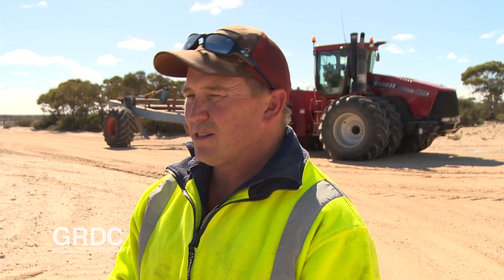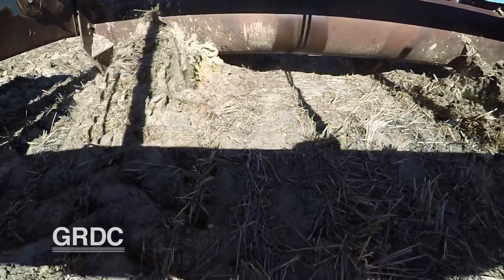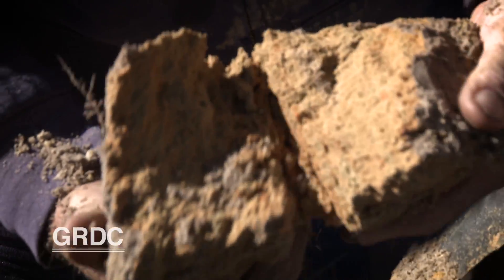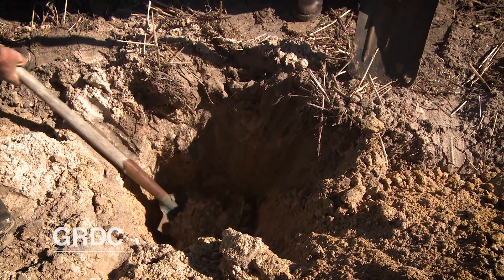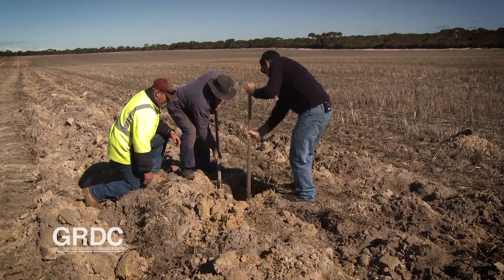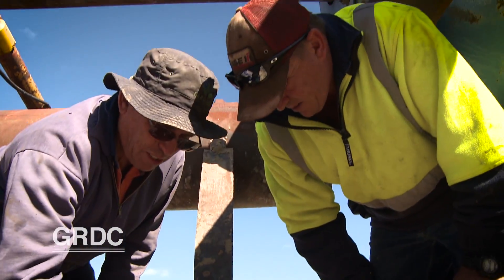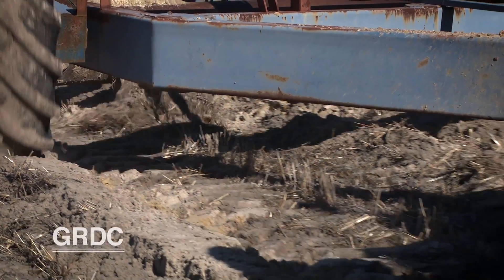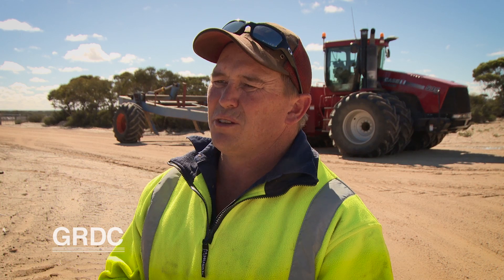GCTV19: Lyndon Mickel clay incorporation Esperance style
The delver’s made a huge difference for us it’s really opened up the soils. We're finding the root penetration is a lot better so the plants are gaining access to that moisture and nutrients down underneath by cracking up that top soil, the hard silica part on top of the dome clays, it's allowing those roots to get down for us.